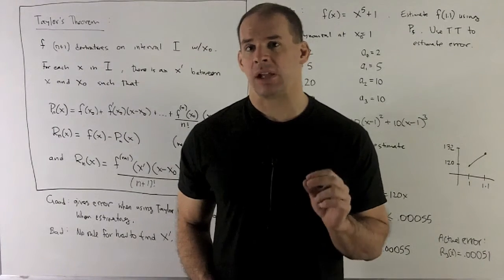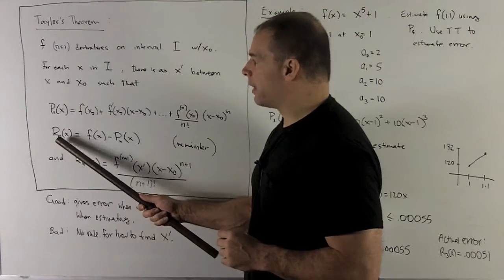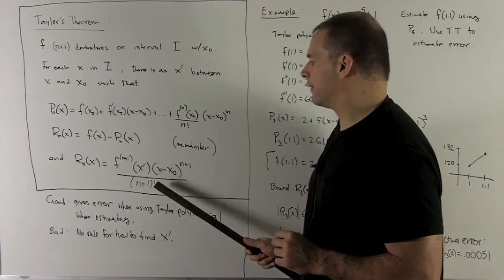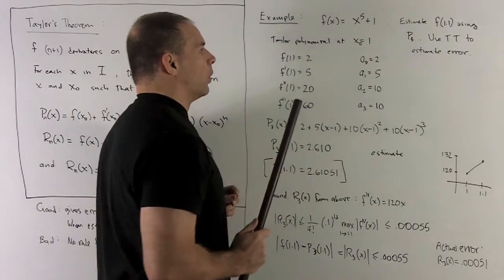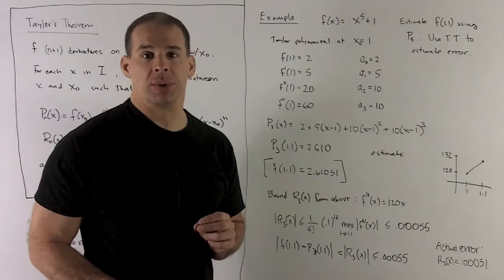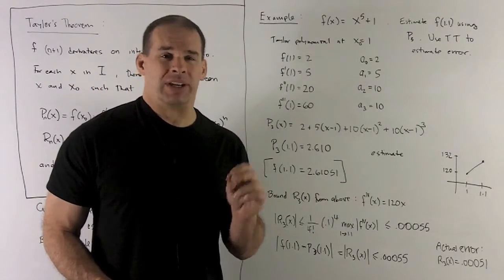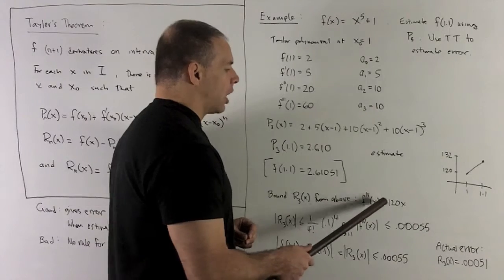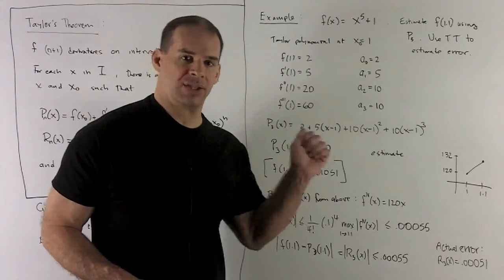Taylor's Theorem for Remainders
Calculus:  Given a Taylor polynomial for a function f(x) with n+1 derivatives,  Taylor's Theorem gives us a method for estimating the error from the actual value.  The example of f(x) = x^5 + 1 is given.